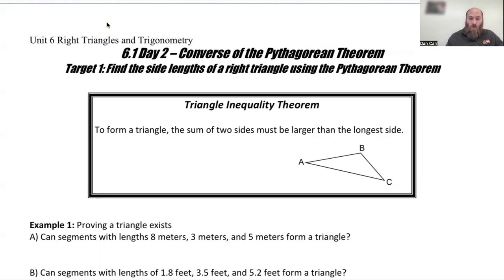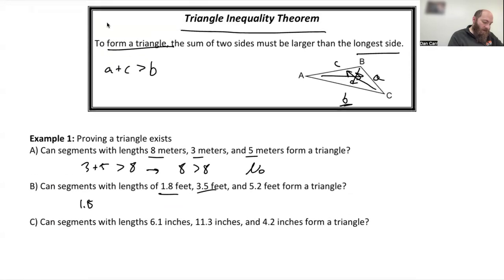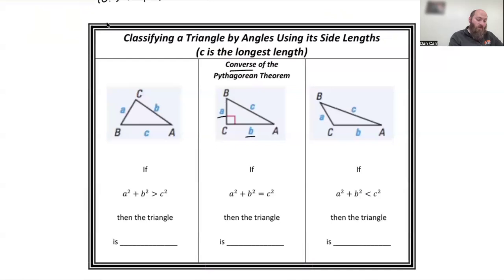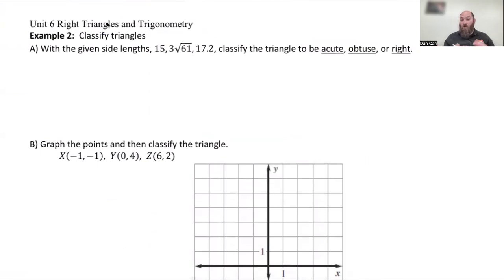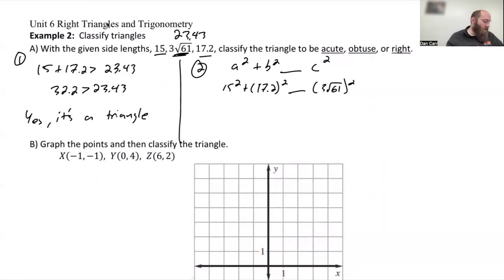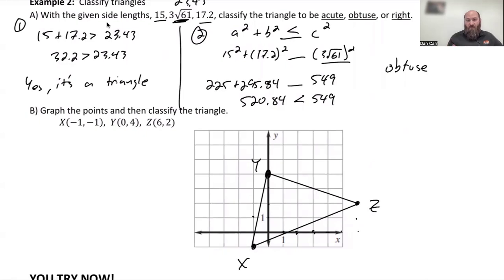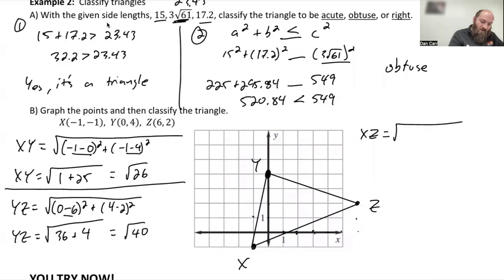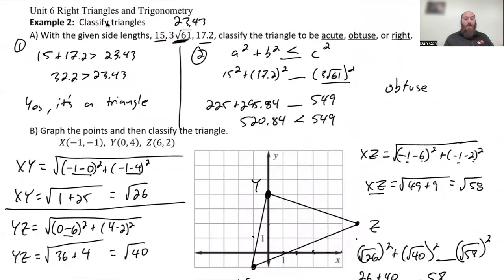6 1 Day 2 Converse of Pythagorean Theorem